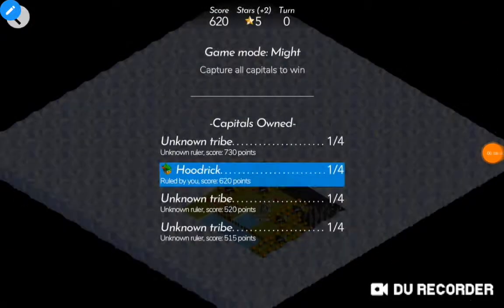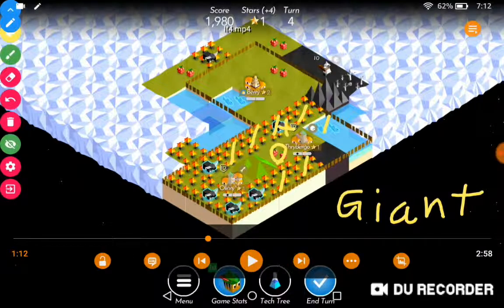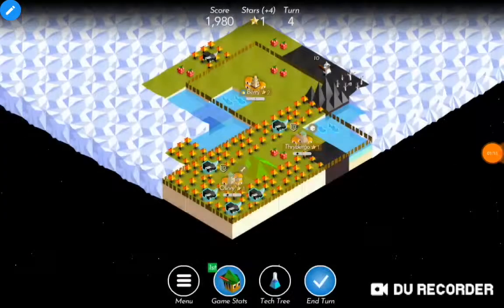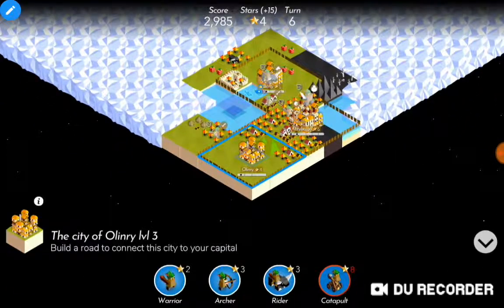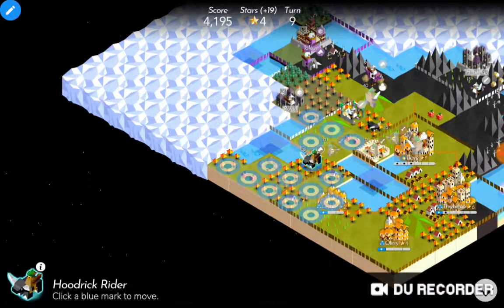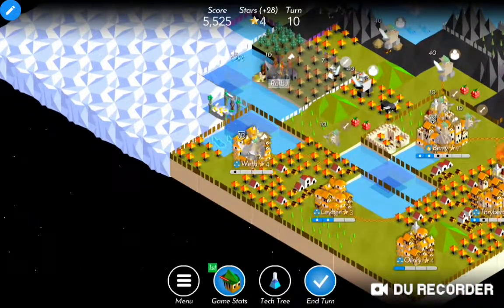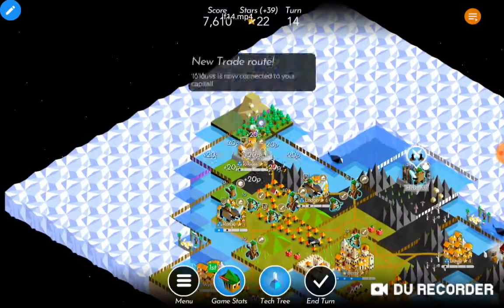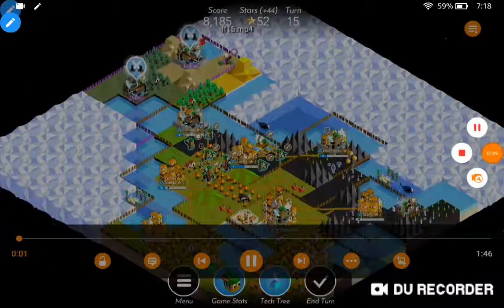Polytopia multiplayer hoodrick sawmill opening